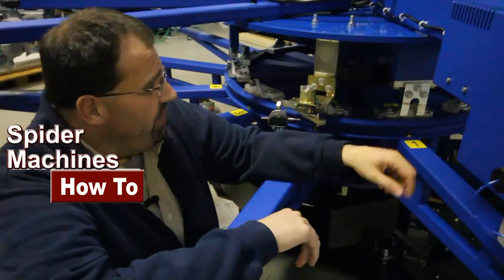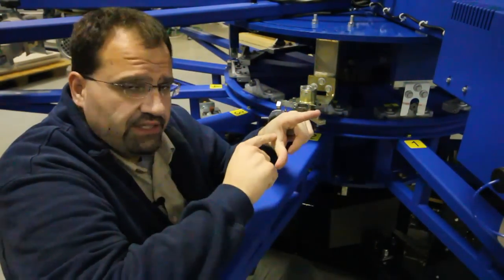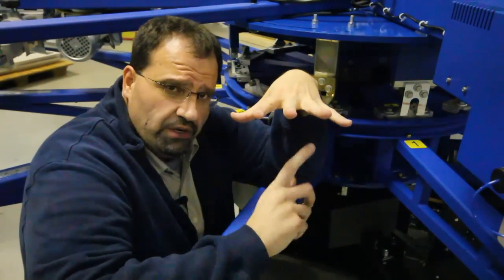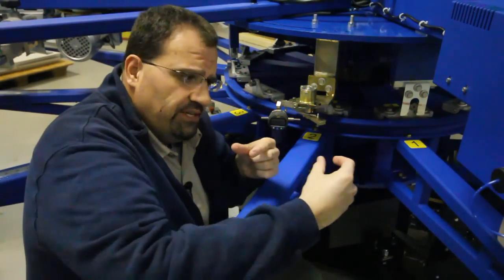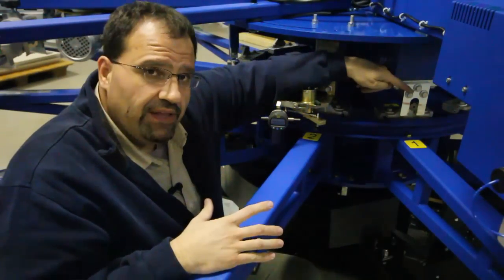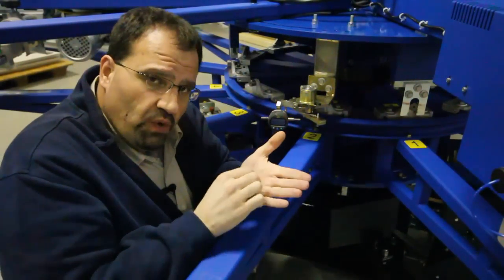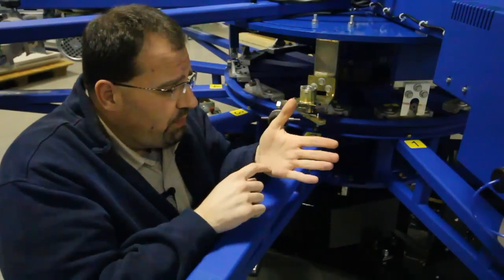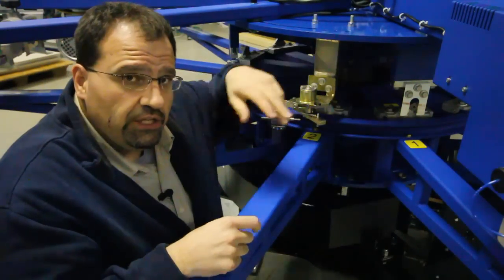Automatic Screen Printing Press Registration Bearing Calibration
How to video on Calibrating Registration Bearings for Automatic Screen Printing Presses. Robert Barnes Spider Machines